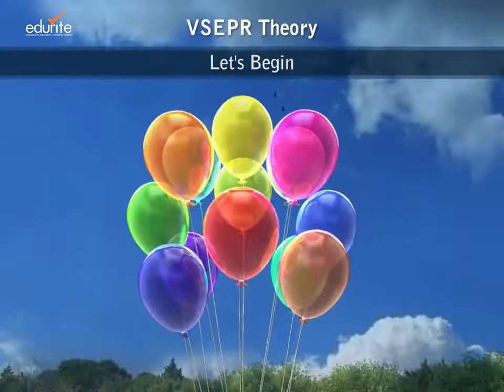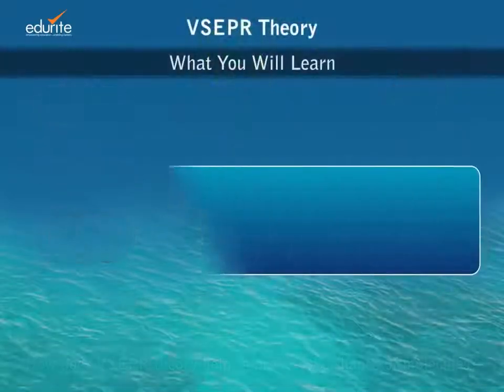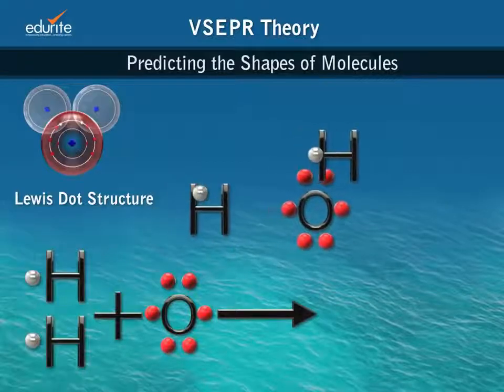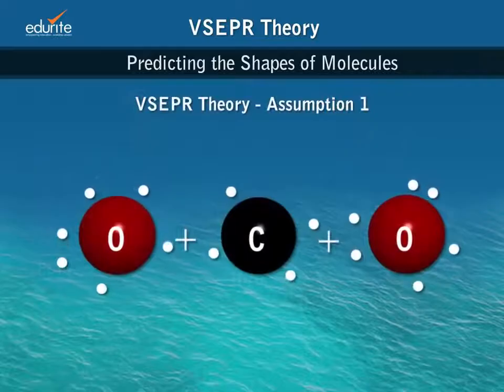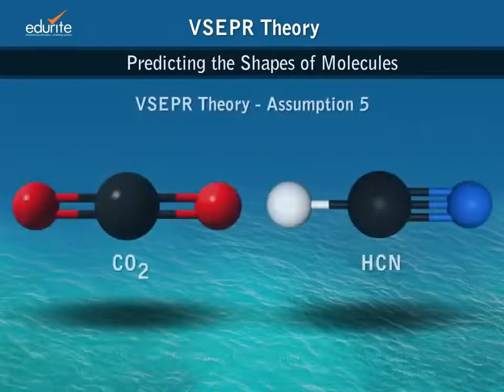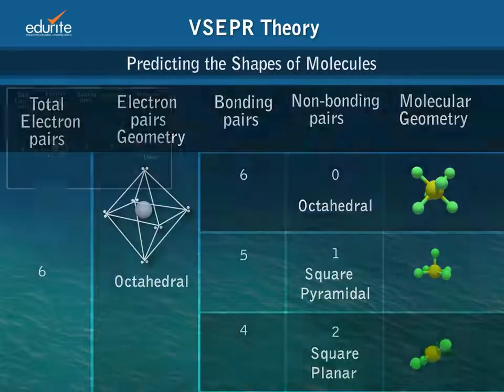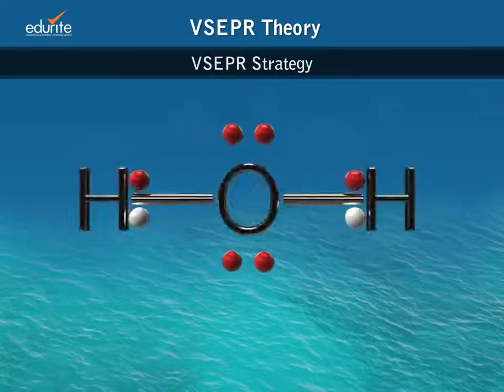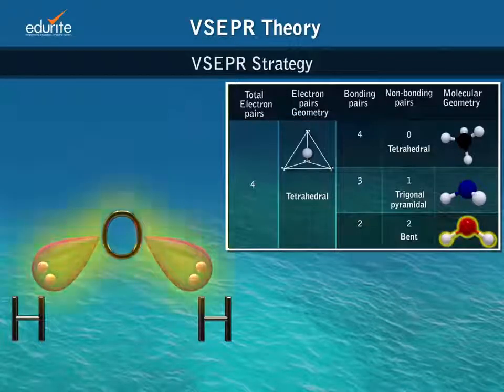VSEPR Theory Valence Shell Electron Pair Repulsion Theory VSEPR Theory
Bs  chemistry